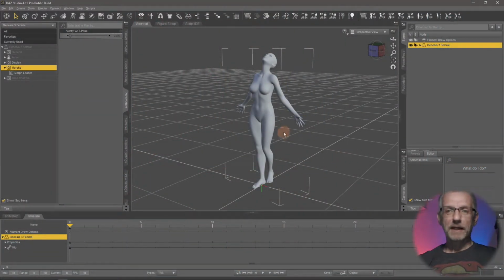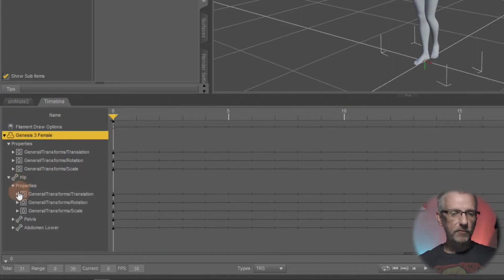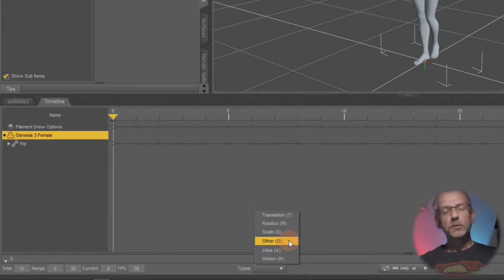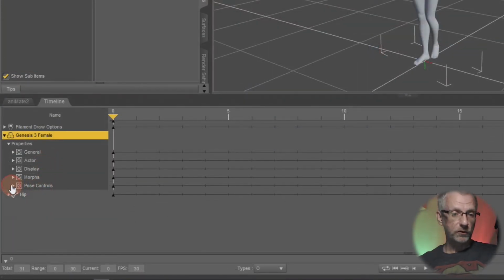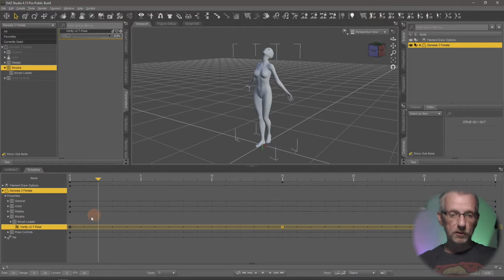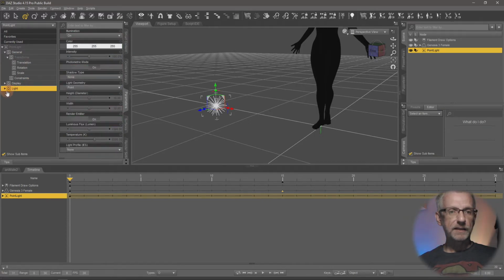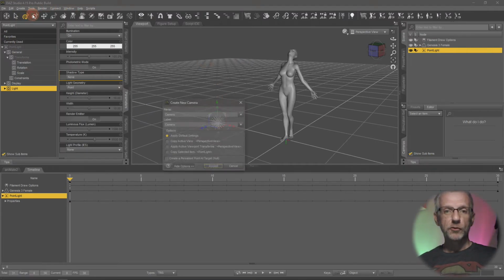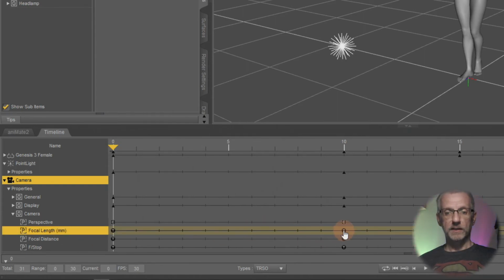Showing keyframes for Parameters, Properties and Morph Dials in DAZ Studio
In this episode I'll explain how to show keyframes for properties and morph dials in the advanced timeline in DAZ Studio. Those are hidden by default. I'll talk about the Types menu and show you how to animate three types of objects. Enjoy!